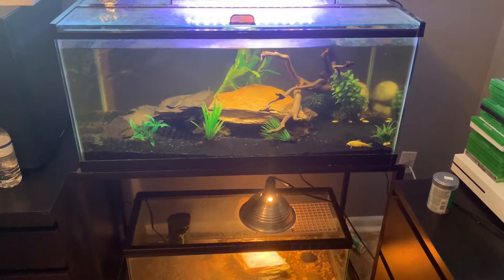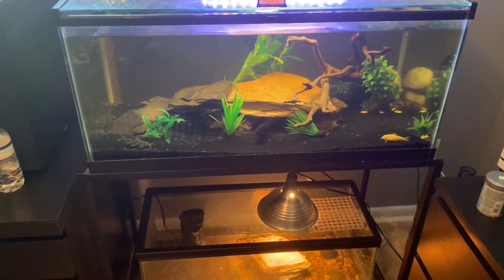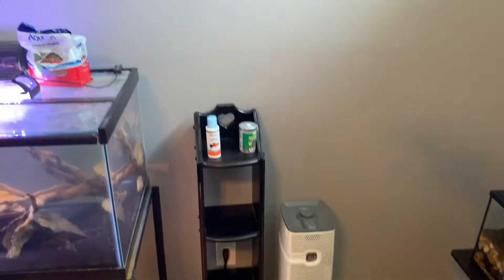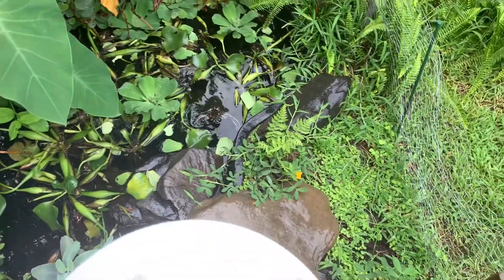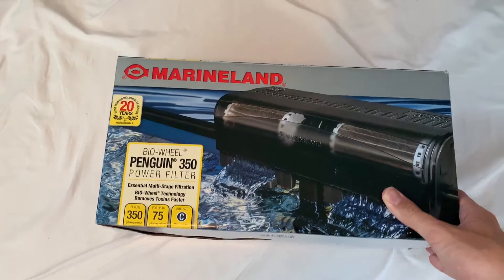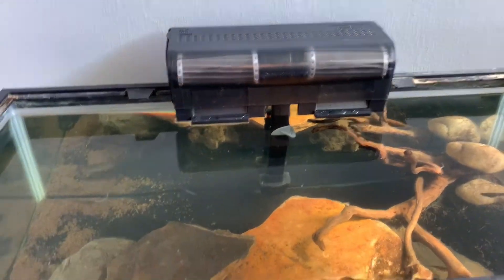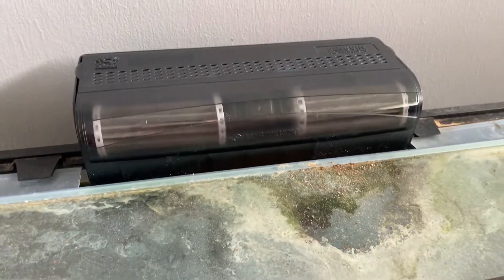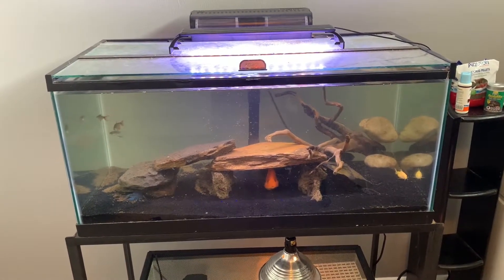NEW ROOM FOR MY TANKS + UPDATE AND MORE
Hey guys. In this video I moved all my tanks into my new room which is much bigger than my old one. This will allow me to get more tanks and create more content for you guys. I also unbox a new filter for the 40 gallon tank. Hope you guys enjoyed.